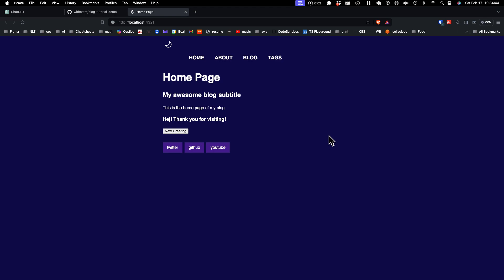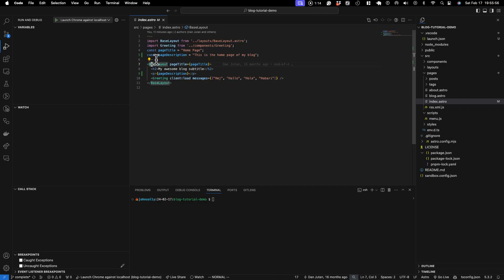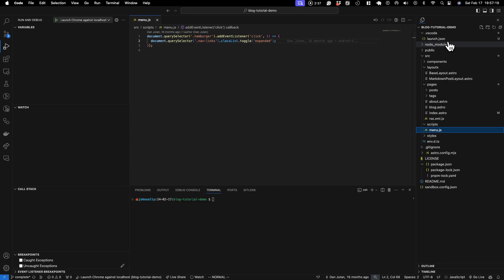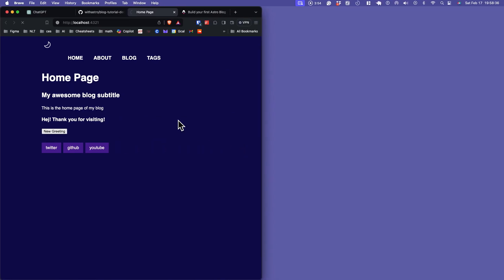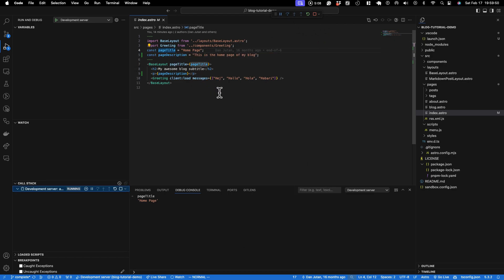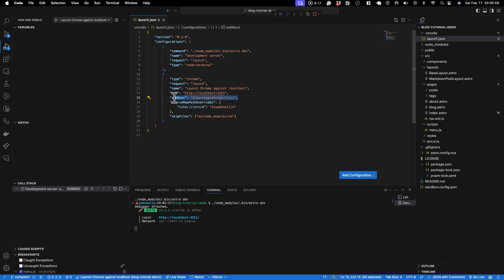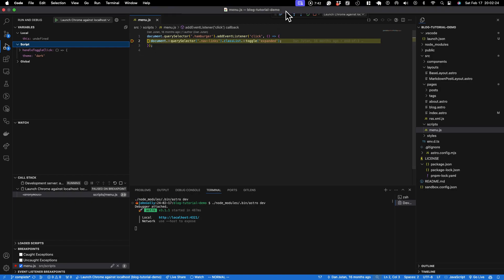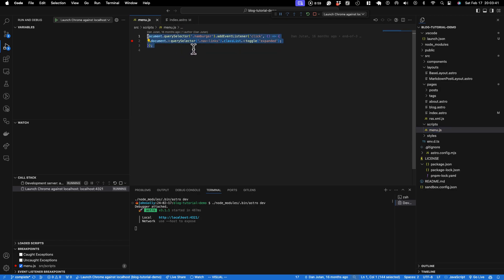How to debug an Astro Application in vscode (Hit breakpoints in Client-side/server-side JavaScript!)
This video is a straightforward tutorial on debugging Astro applications, covering both client-side and server-side JavaScript. Learn how to add and hit breakpoints in VSCode, enabling you to troubleshoot and improve your Astro projects efficiently. Whether you're addressing issues in the browser or on the server, we've got you covered. Hit breakpoints in Astro like a pro!

Timestamps
0:00 - Debugging Server-side code
5:14 - Debugging client-side code
7:42 - Wrap up